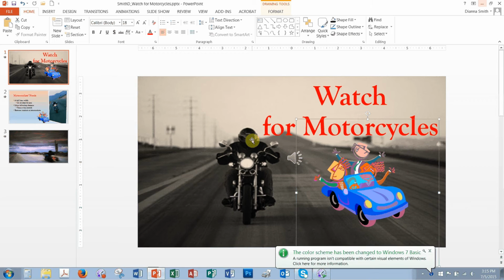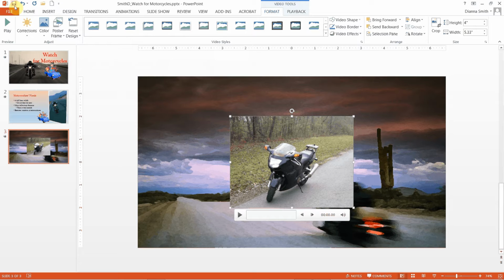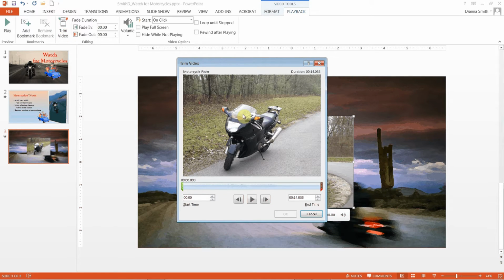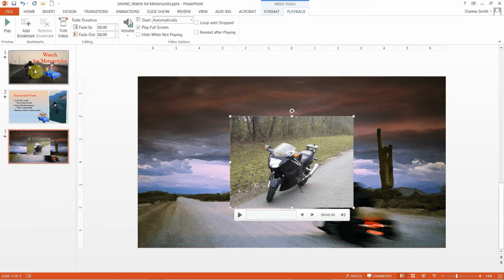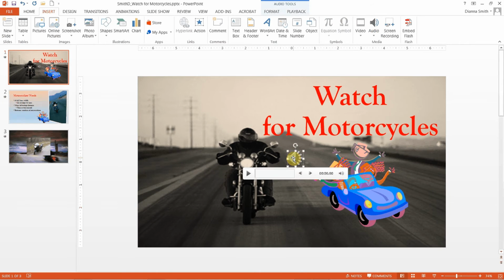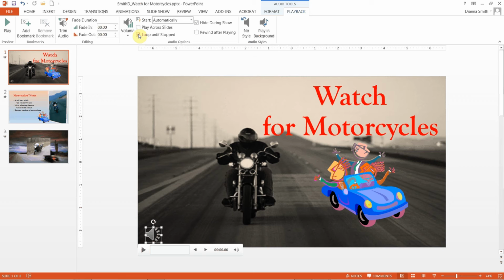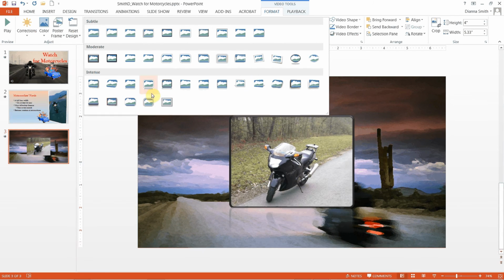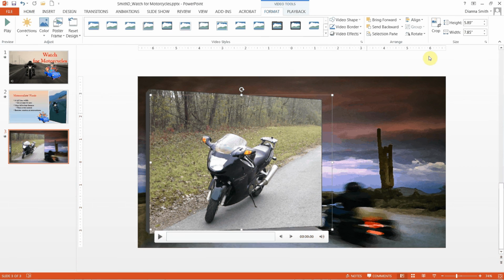PowerPoint Chapter 3b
PPT 167-175